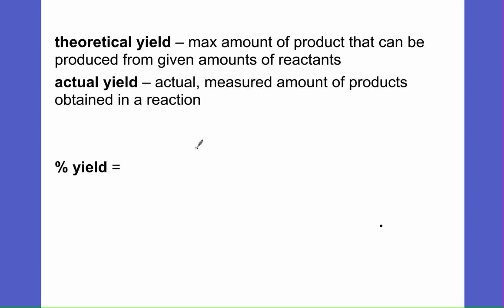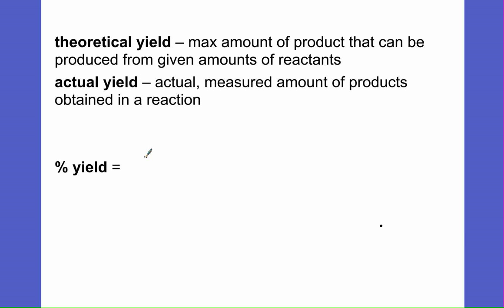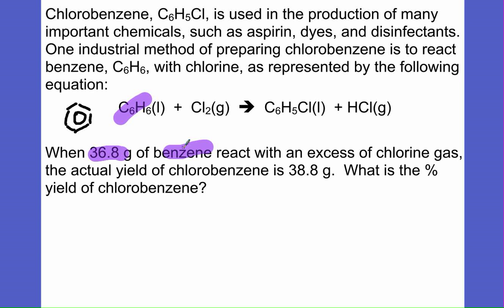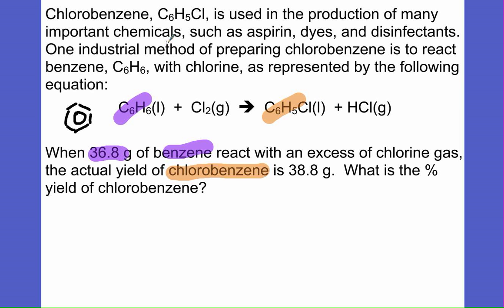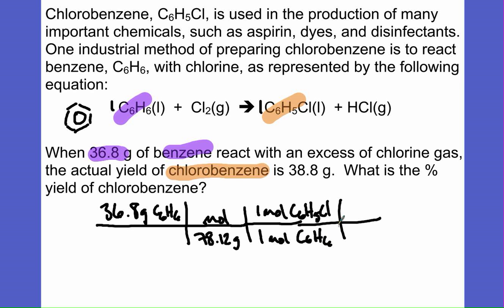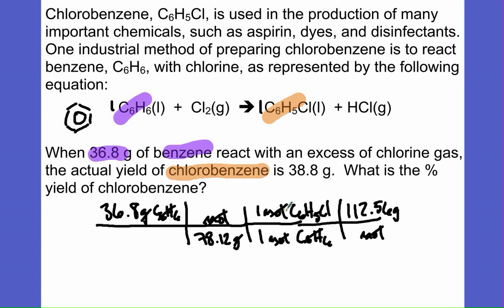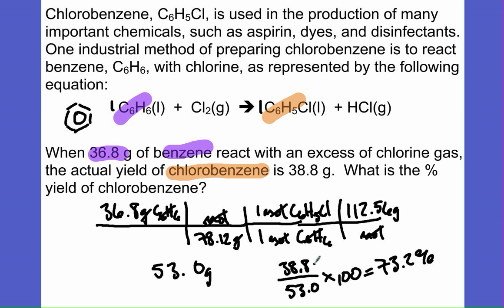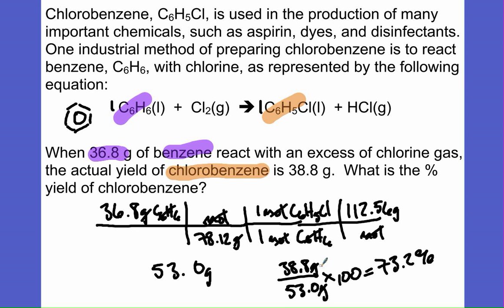chem notes 9 3 % yield